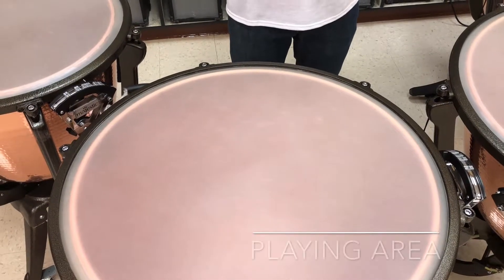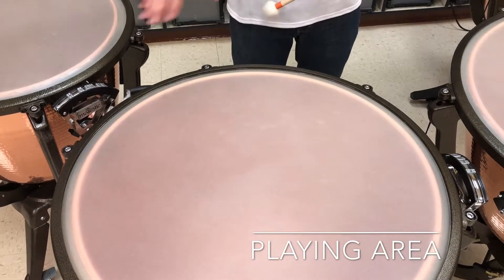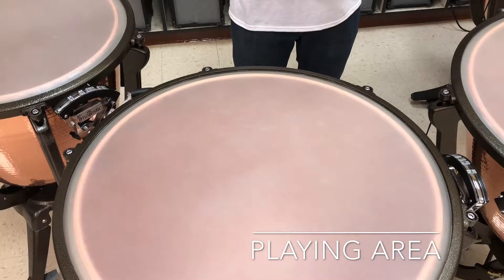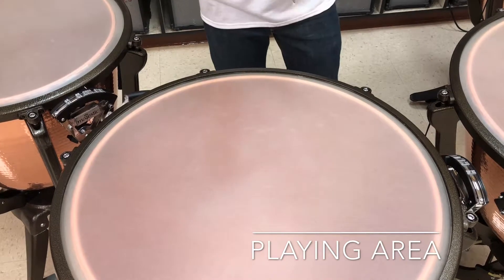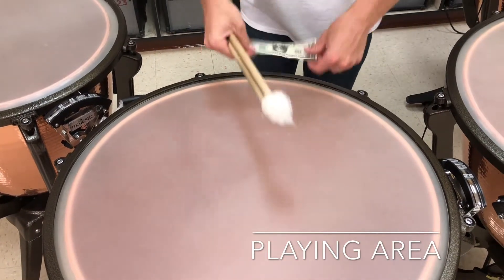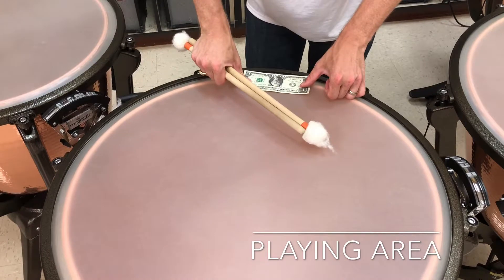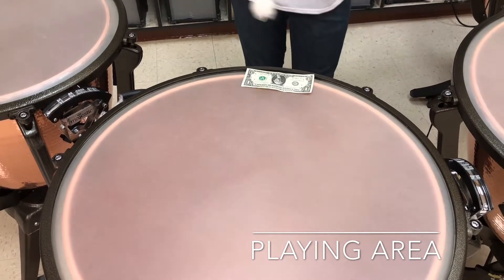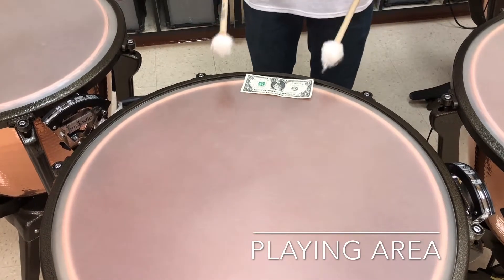Playing Area on the Timpani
The video demonstrates where the proper playing area is on the head of the timpani.